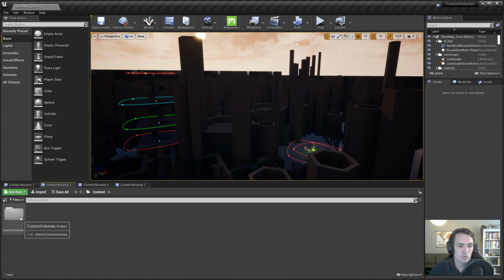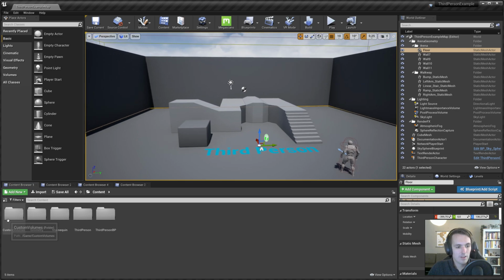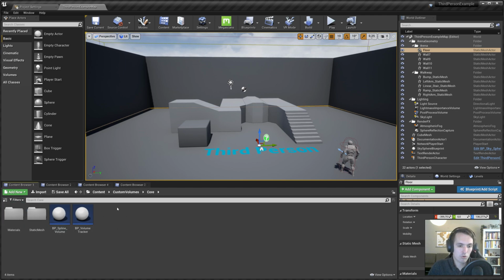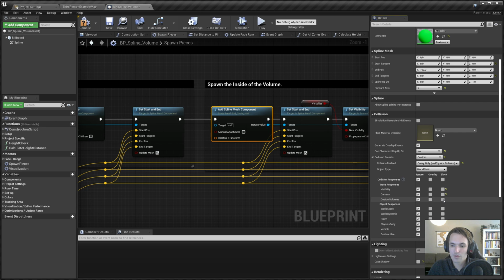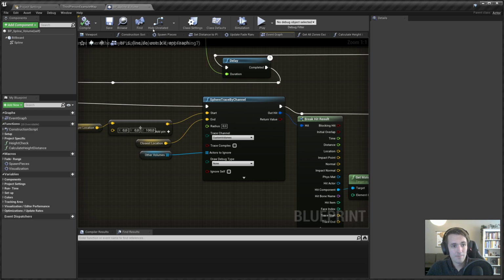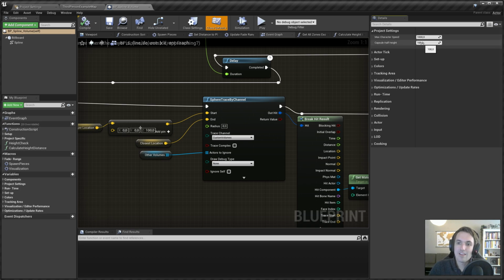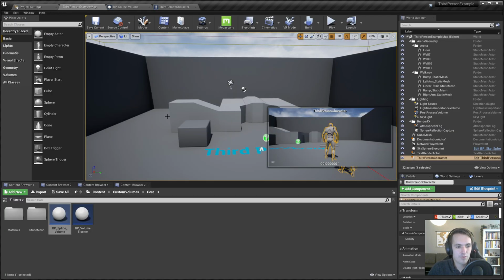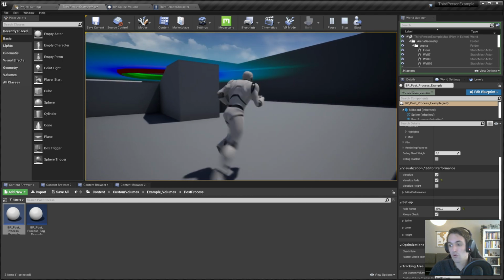CSV - Migrating to your own project Tutorial |UE4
This system allows you to add custom shaped volumes to your levels. It also makes it really easy to add your own logic for when a player enters or approaches your volume.

The Custom Shaped Volumes:

Your own shapes: Create your own shape with the splines.
Height: Enable the height Boolean to create a true 3d volume.
Fade Range: For when you want a gradual effect as your player approaches.

Example Volumes included:

Post Process: Change the look of your scene as your player approaches.
Audio: Play a certain audio track in your custom shaped volume.
Named location: Show the name of your location on screen.